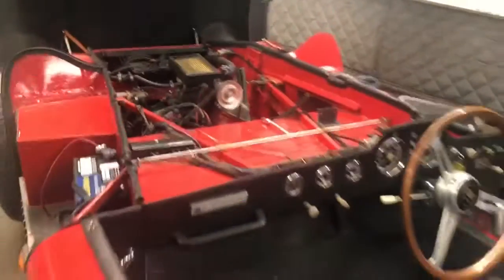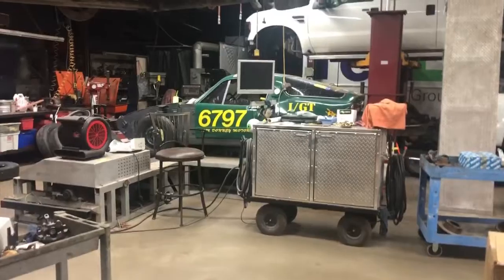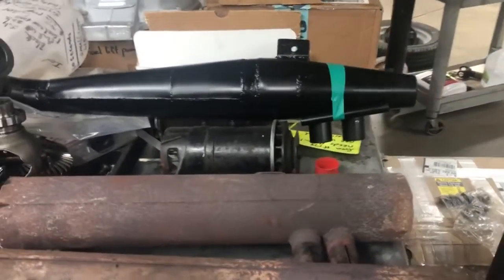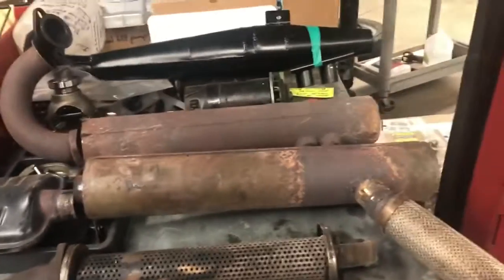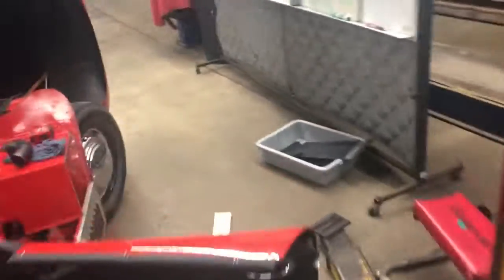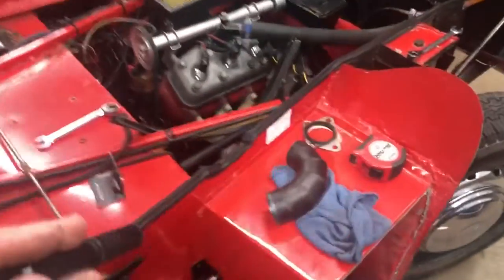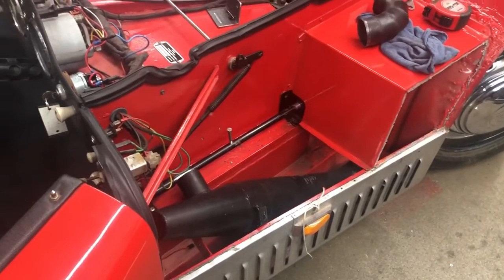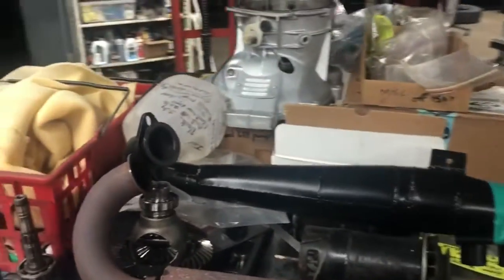Saab Two Stroke Exhaust & Saab Sonett I System Explained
Vintage Saab Two stroke Exhaust school 101 & issues with Sonett I performance issues.